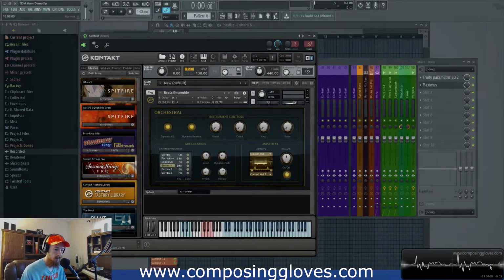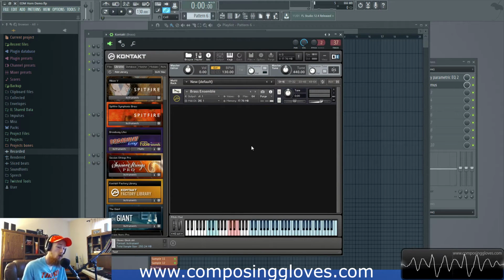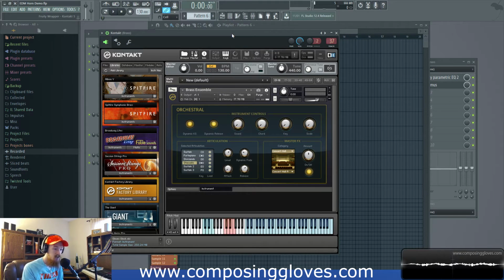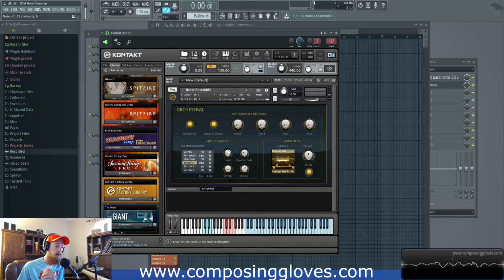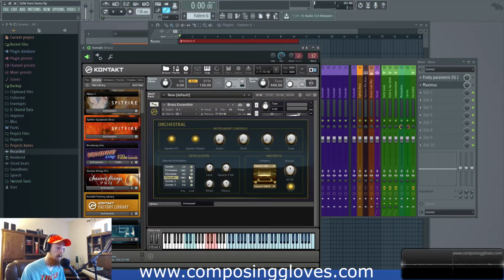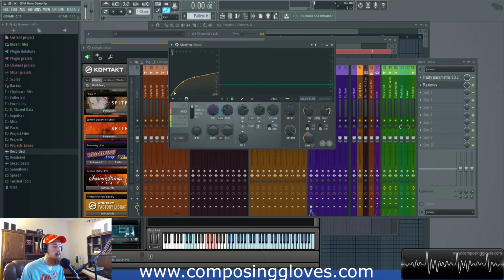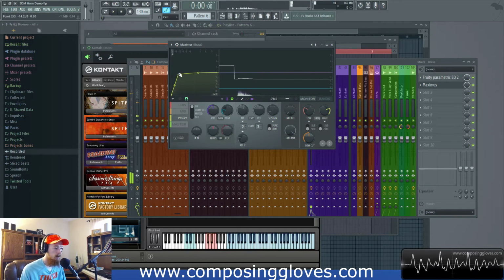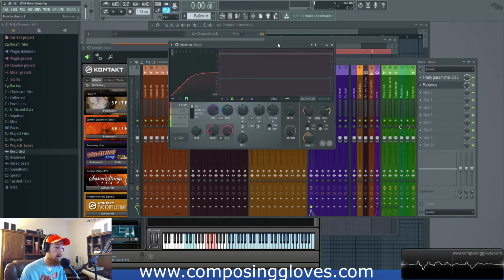How to Make an EDM Horn Sound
We look at how those massive horn sounds are done in the land of EDM.